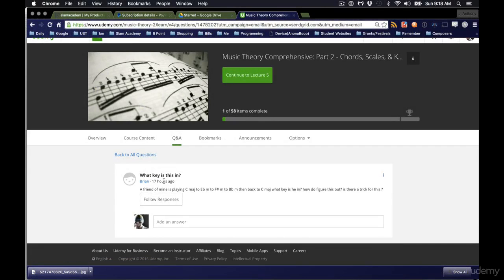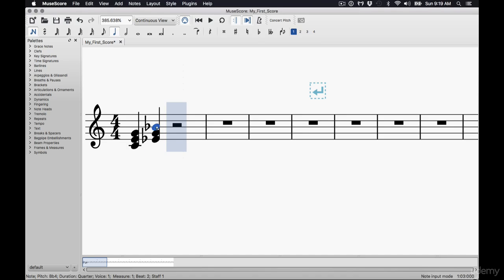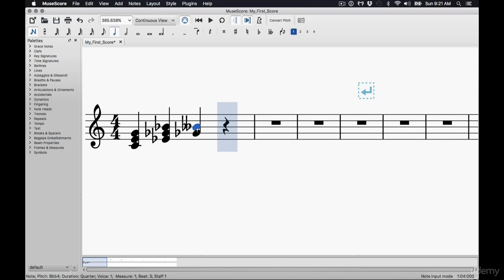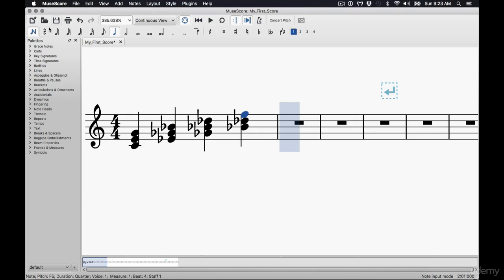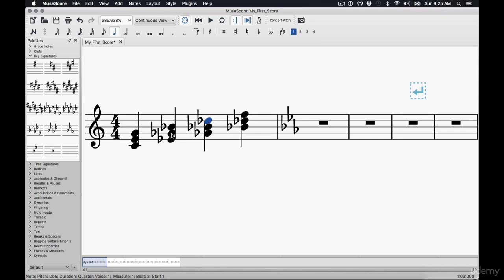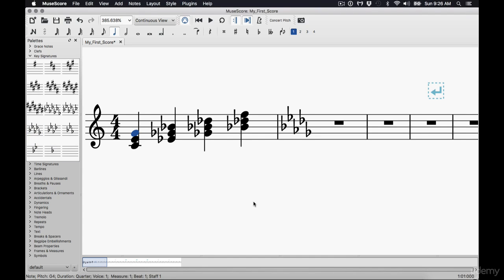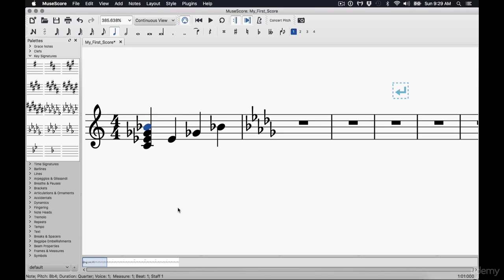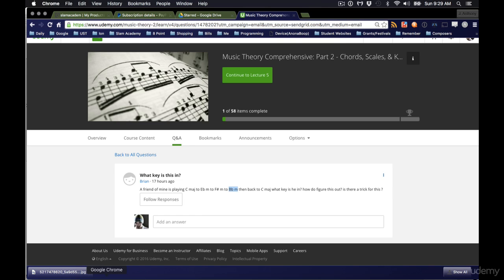055 Bonus Lecture Student Question What Chord Progression is Cmaj Ebm Fm Bbm